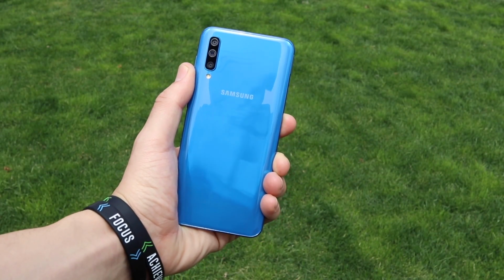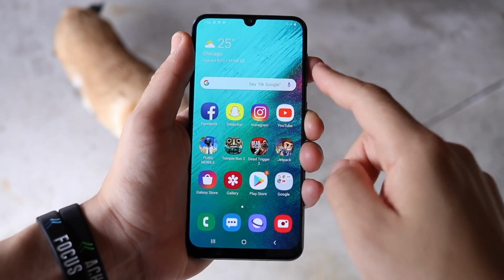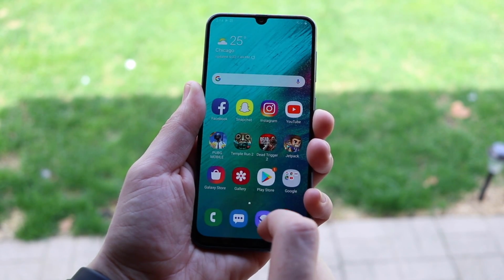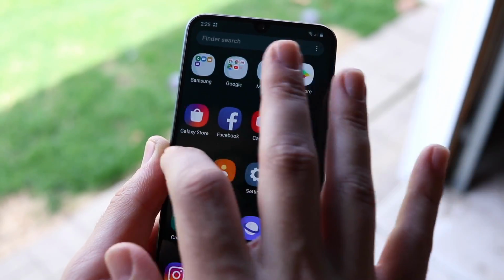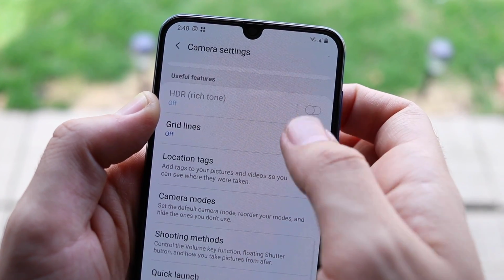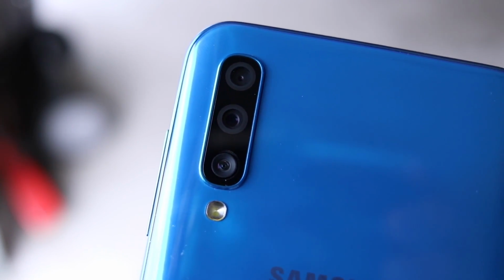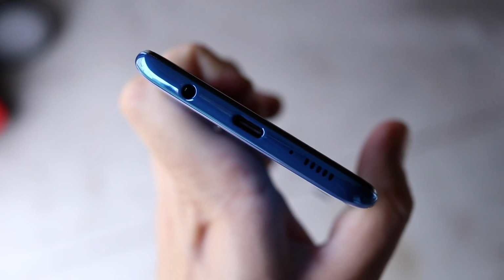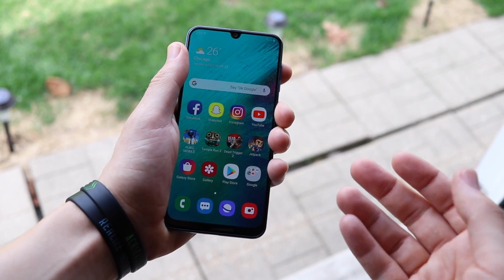Galaxy A50 Full Review!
Galaxy A50 Full Review! Hello all and welcome to my full review of the Samsung Galaxy A50! In this video we discuss everything you need to know about the phone with the intentions of providing you with enough information that you will be able to make a choice as to whether this is the device for you. Samsung Galaxy A50 features a 6.4 inch Super amOLED display, Exynos 9610 cpu, 4GB of ram, 4000 mAh battery, and a triple 25MP+8MP Ultra wide+5MP depth sensor camera! If you have a Galaxy A50 already please share your experience with the community in the comment section. Any other questions, comments, concerns, please be sure to share them as well!

Purchase the Samsung Galaxy A50

MAIN B-ROLL REVIEW CAMERA
PRIMARY CAMERA LENS
B CAMERA
MAIN EDITING LAPTOP